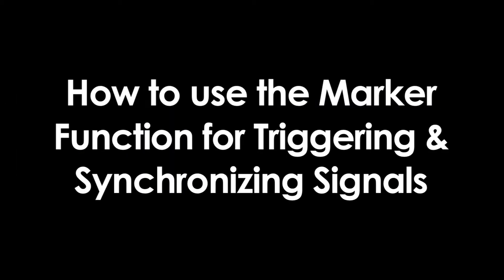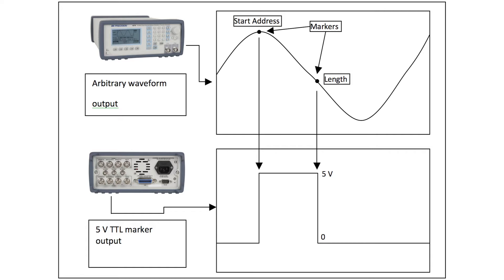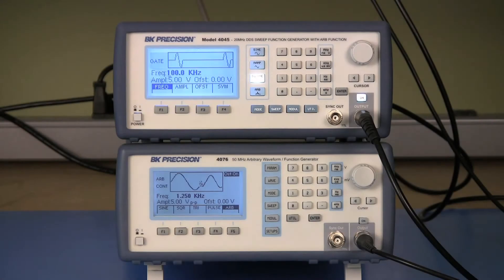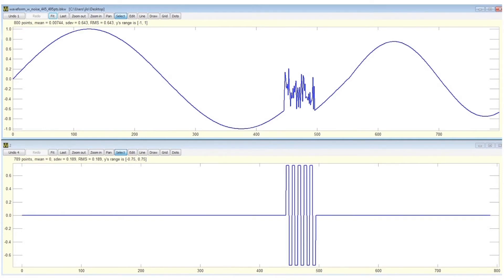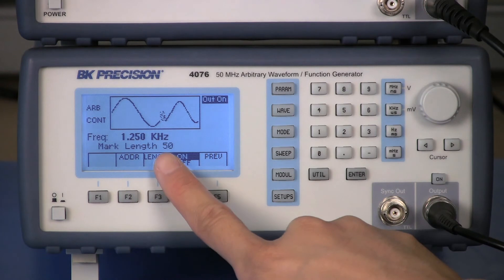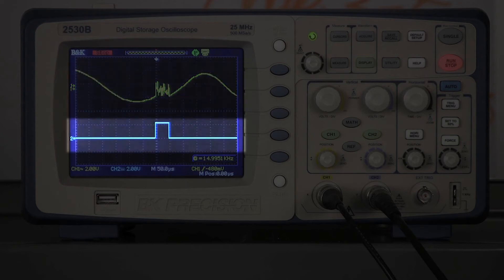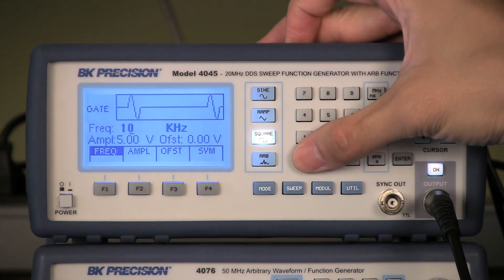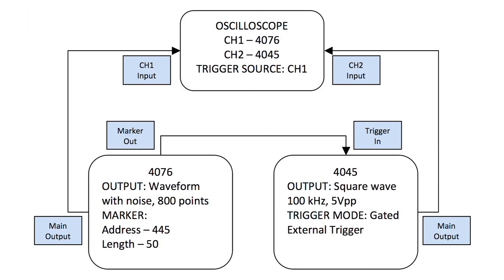How to use marker function for triggering and synchronizing signals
This video demonstrates how to use the marker function featured on some of the B&K Precision's 4075 and 4076 series arbitrary waveform generators for applications requiring signal synchronization.